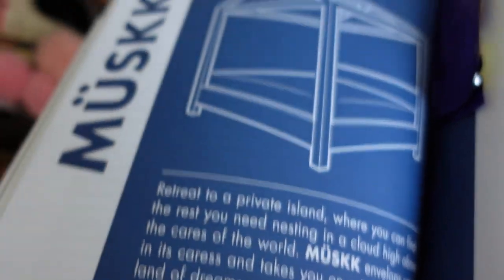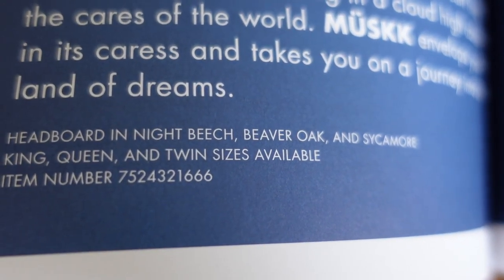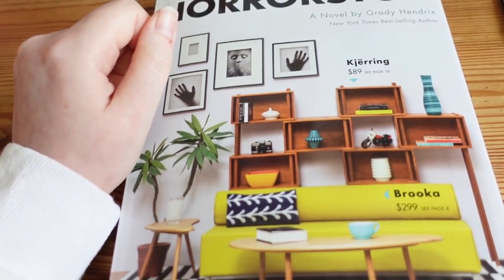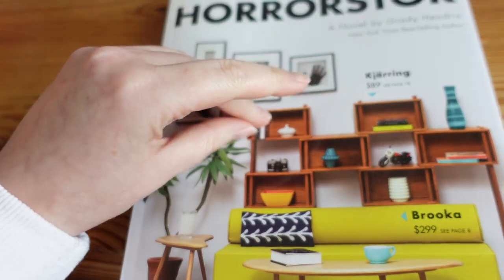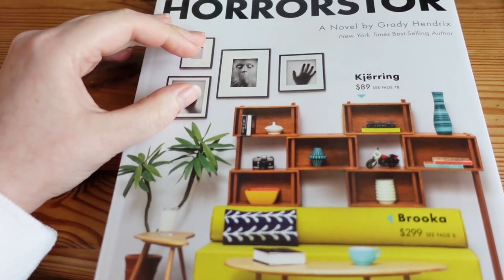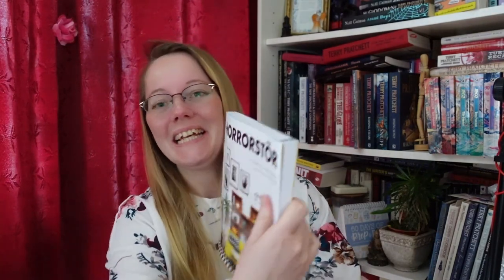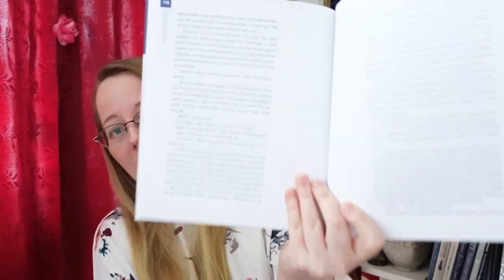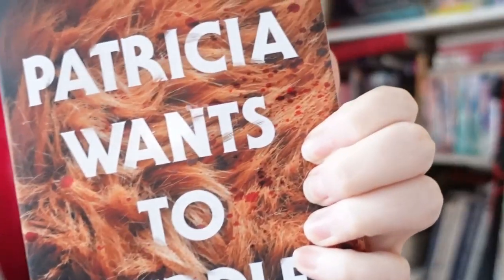Summerween - VLOG 1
The first day of Summerween, and I am sick. Still managed to start and finish Grady Hendrix's Horrorstör which is a haunted house horror story that takes place in an IKEA-lite store.